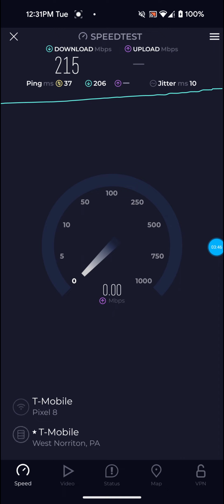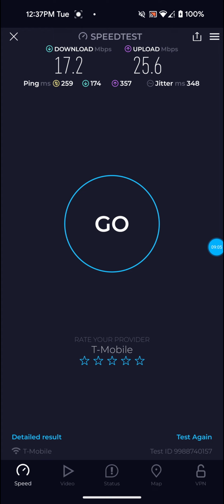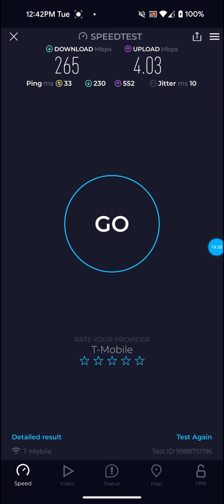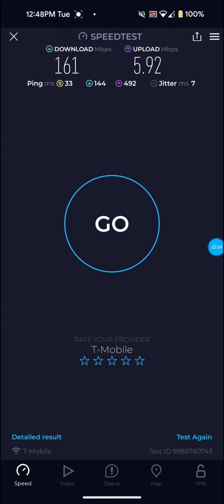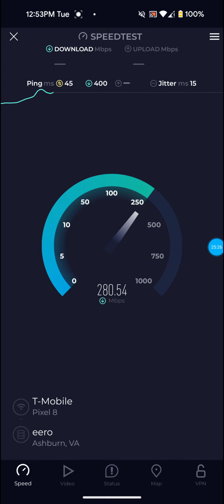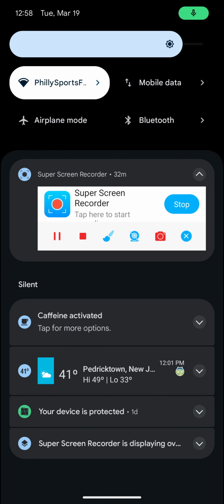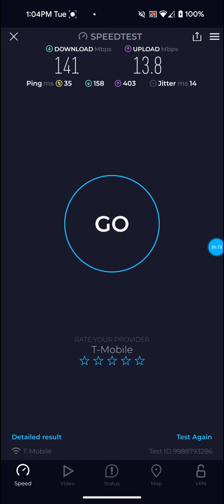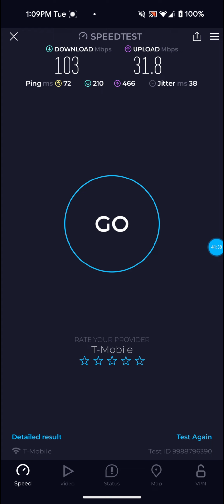T-Mobile 5G Home Internet Speed Test Results On A Tuesday Afternoon. Network Problem?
In This Video I Show T-Mobile 5G Home Internet Speed Test Results On A Tuesday Afternoon. Is There A Network Problem?